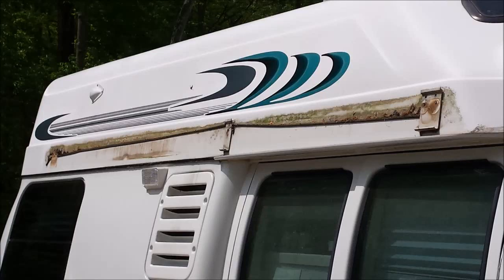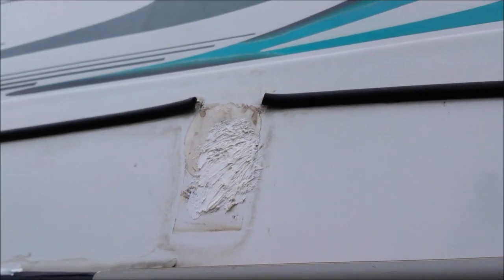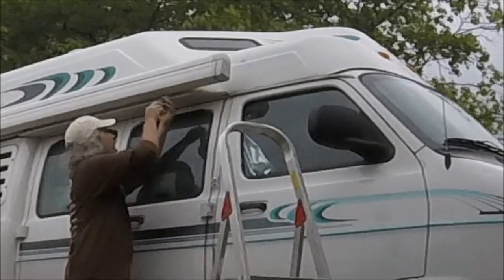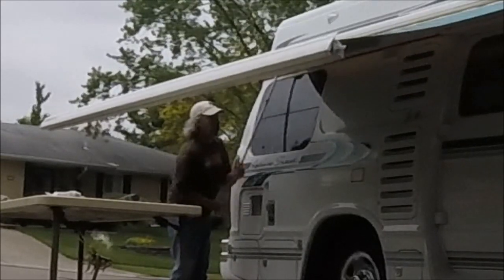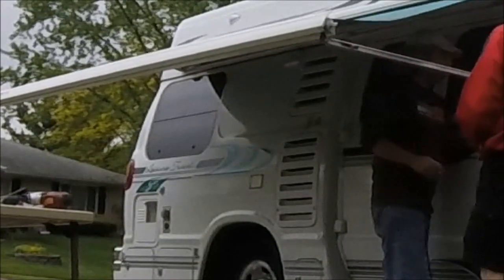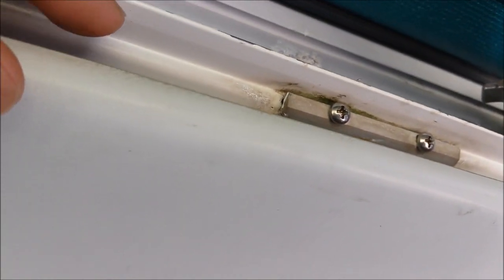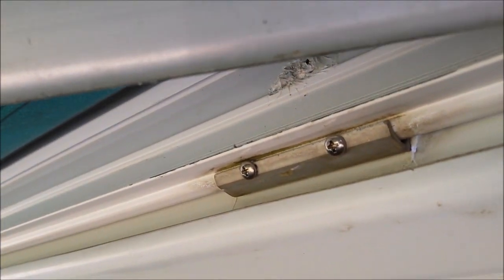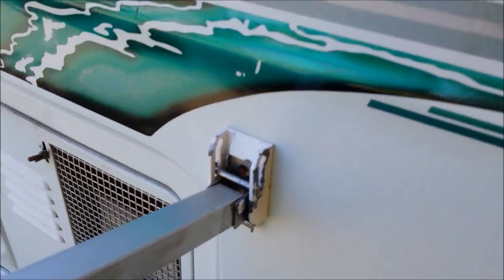Class B RV Awning ~ Wind Ripped It OFF ~ We Put It Back On !!